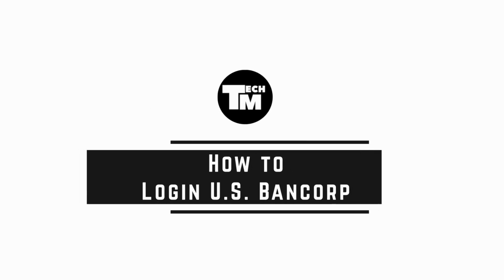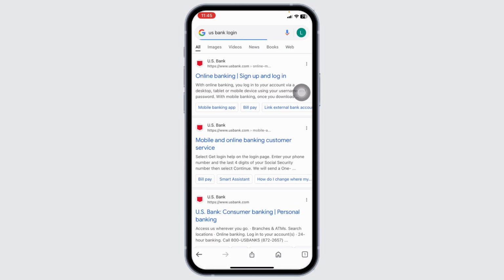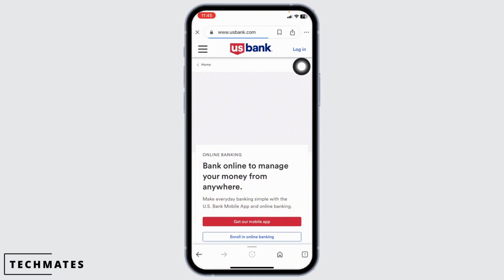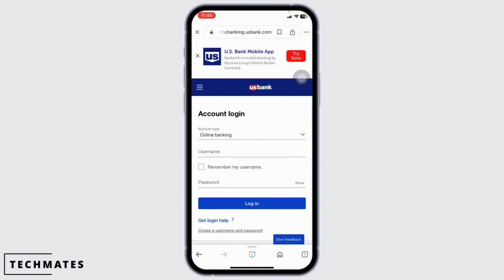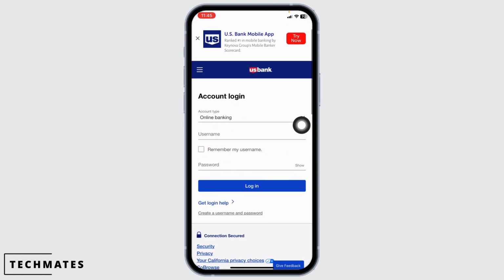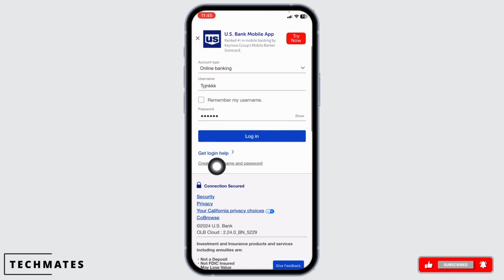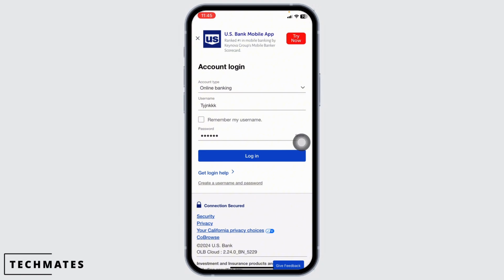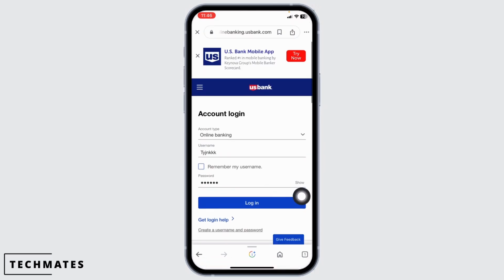How to Login US Bank (2024)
Need to access your U.S. Bank account online in 2024? This easy guide shows you how to securely log in to your U.S. Bank online banking from your computer or mobile device. Manage your finances conveniently anytime, anywhere.

In this tutorial:
0:00 - Introduction
0:05 - How to Log In to U.S. Bank Online (EASY GUIDE 2024)

Learn how to quickly and safely log in to your U.S. Bank account online. This video provides detailed instructions on accessing your account using the U.S. Bank mobile app or website. Follow these steps to ensure a secure login process and start managing your banking transactions, checking balances, and more.